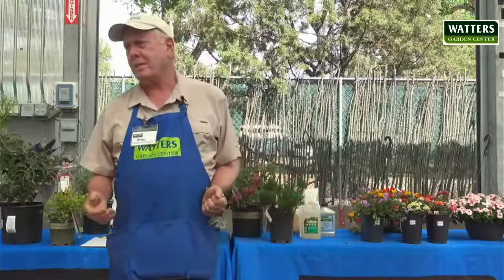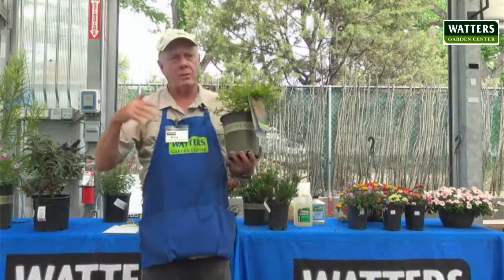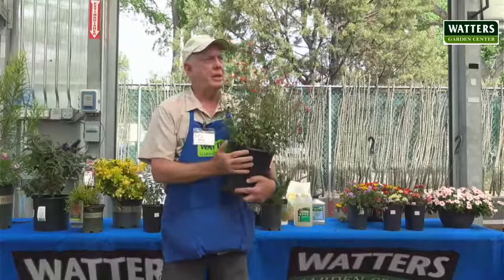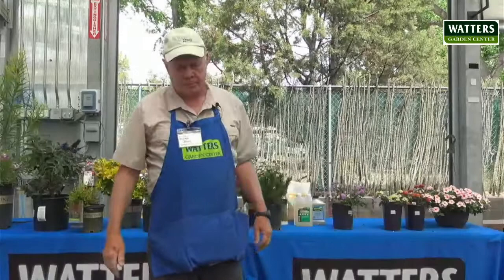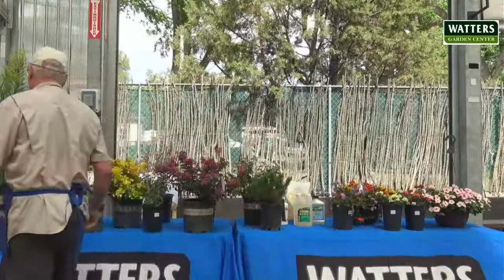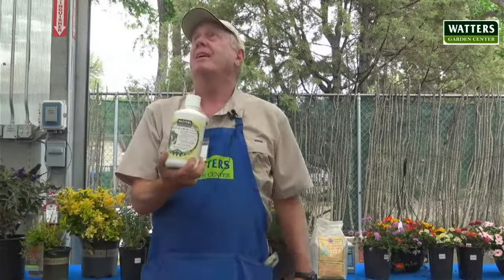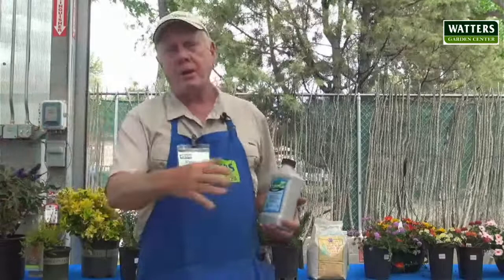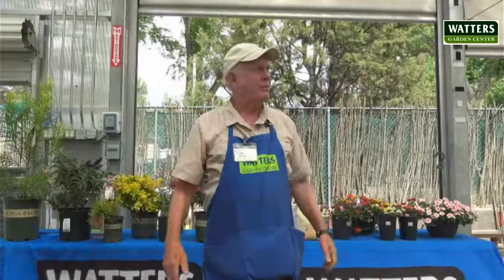Perennial Plants that Thrive in Summer Hea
June is the ideal month to plant perennials in the gardens.

Students learn how to design seasonally for a continual 4-season bloom in the garden.

Notable mentions will be the native and heat-loving flowers that bloom without any care at all.

All local & All Free.